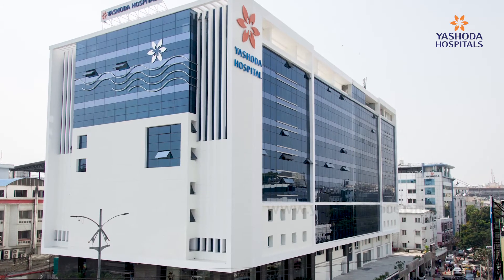Emergency Bronchoscopy Procedure | Yashoda Hospitals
Watch the session on ‘Emergency Bronchoscopy Procedure’ by Dr. Chetan Rao Vaddepally, Consultant Pulmonologist.